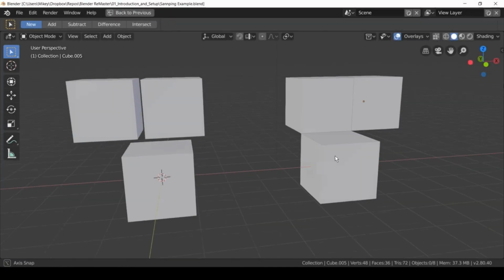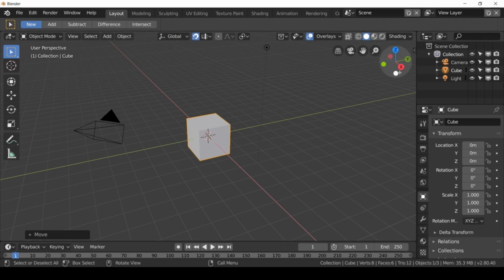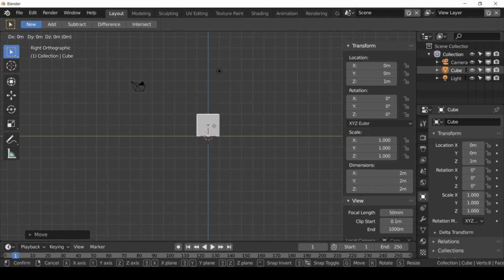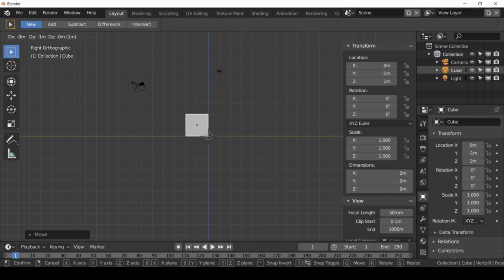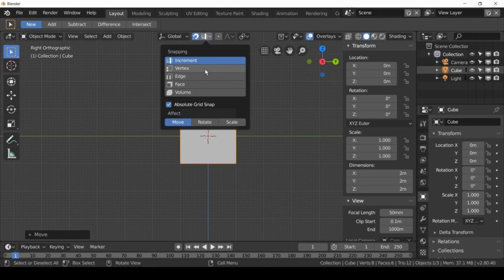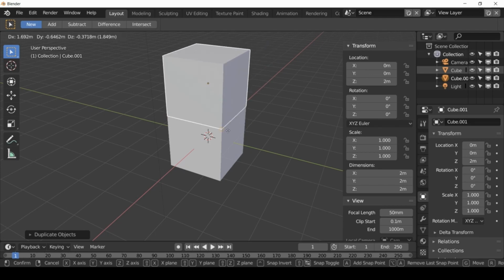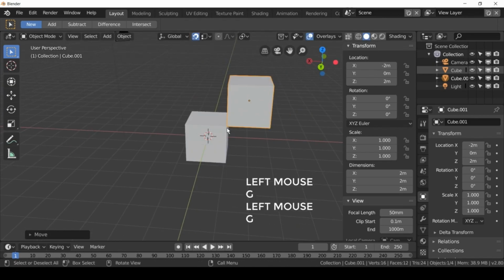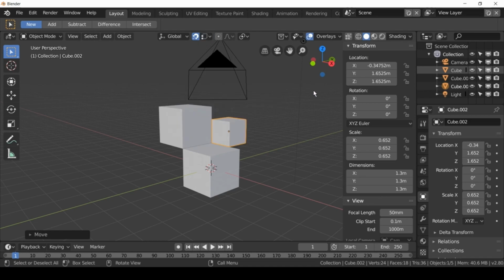*LEARN* Snapping Tool In Blender 3D | Detailed Tutorial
In this this video i will discuss about the snapping tool used in blender 3d that makes the usage way more easier, snapping tool tutorial in detail

Inspired by - ducky3d, peter france, cg cookie , blenderguru, pwnisher ,landgren william, kaiwan